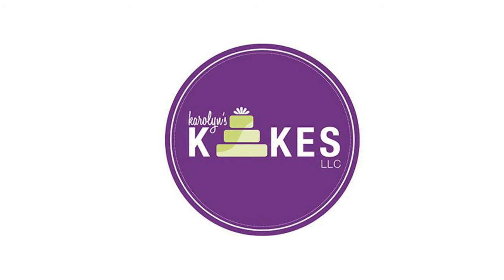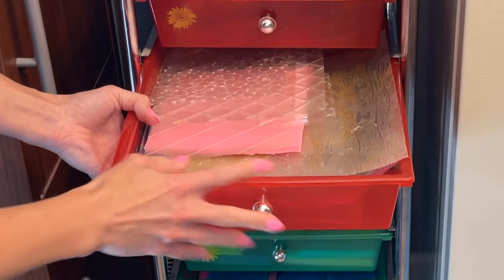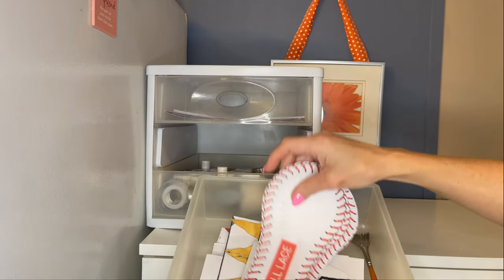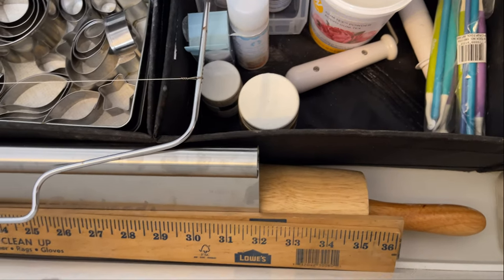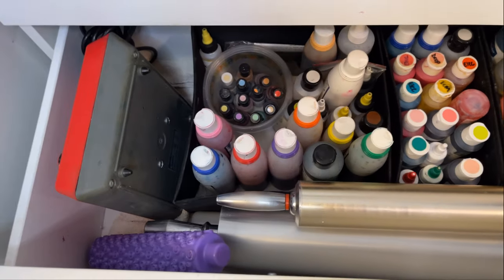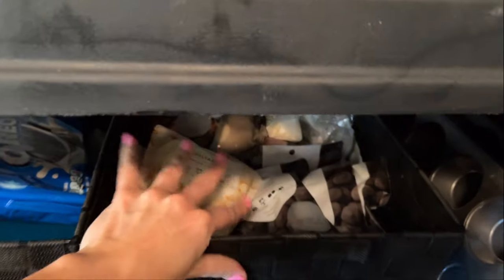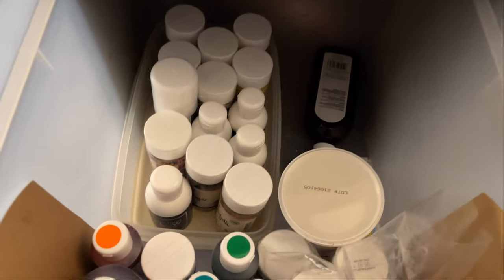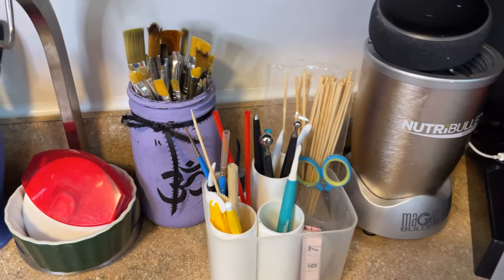How I Organize All My Cake Stuff!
I've been asked a lot how I organize all of my cake decorating tools.  In this video, I will show you the different drawers, baskets and shelving I use to keep all of my stuff organized.  If you need to figure out ways to store your baking tools, this will give you some great ideas!

RAINBOW DRAWERS

IKEA CHEST OF DRAWERS

IKEA DRAW ORGANIZER BOXES

SMALL PLASTIC DRAWERS

LARGE PLASTIC DRAWERS

PIPING TIP ORGANIZER

PENCIL SHARPENER

BLACK BASKETS

FLOUR AND SUGAR CONTAINERS

Xoxo,
Karolyn